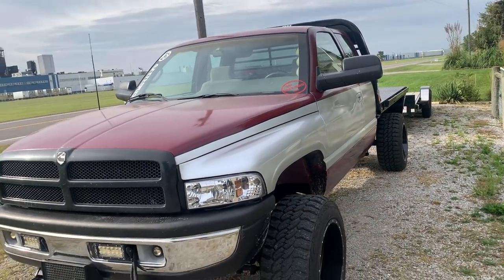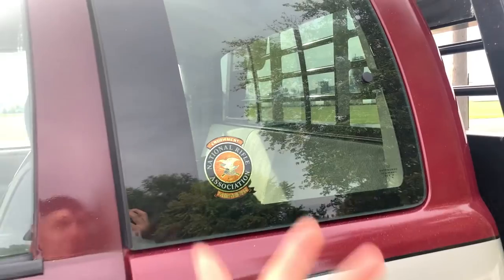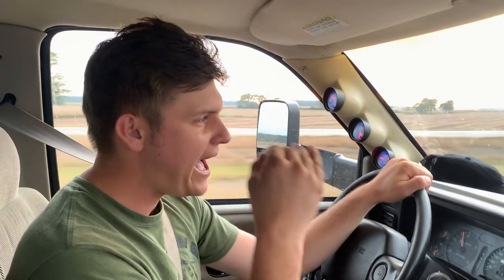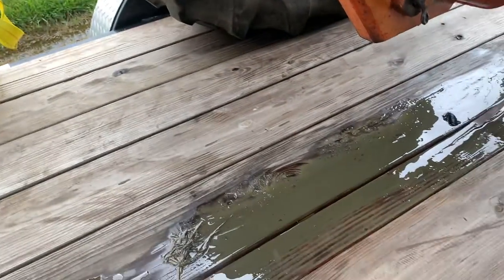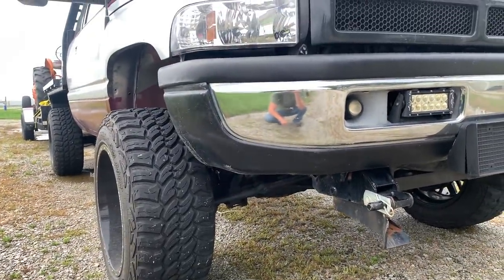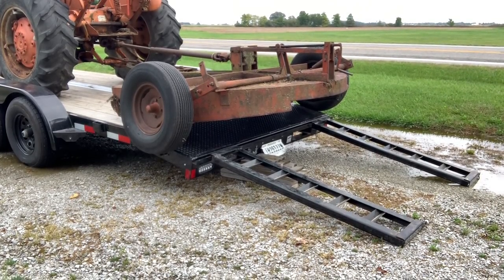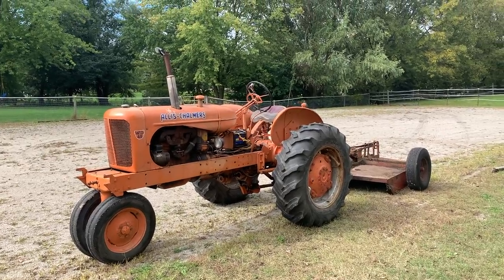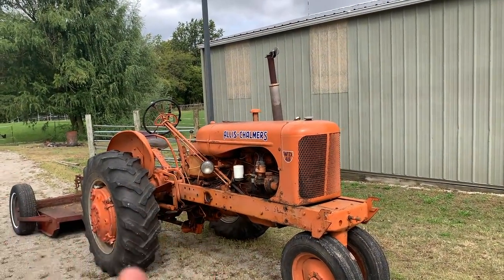We had an accident while towing with NASTY RED...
Send stuff here:
U.S.A.